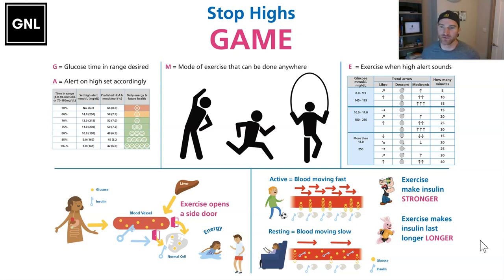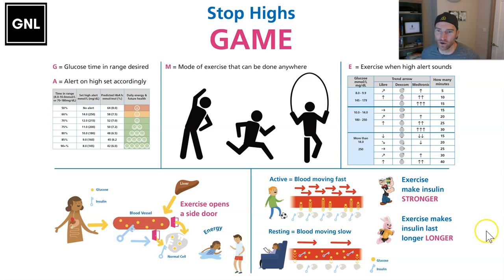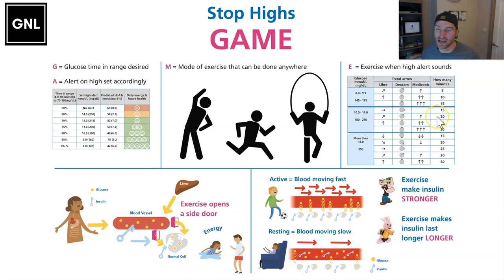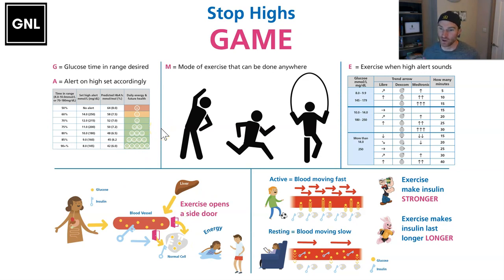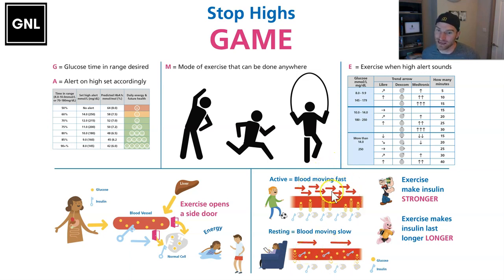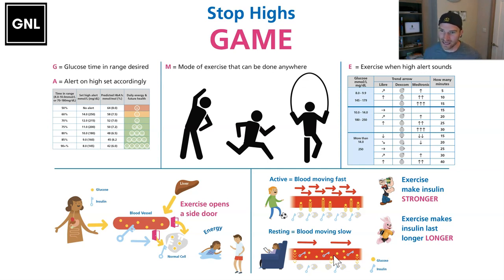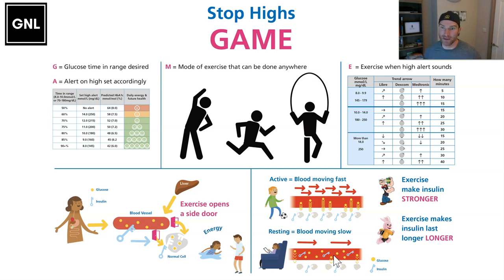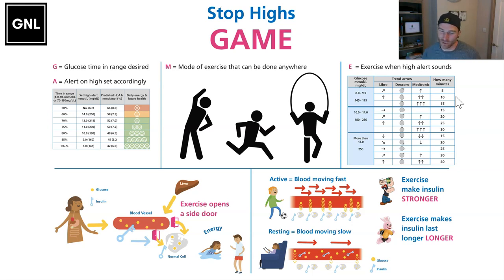02 Dynamic Glucose Management: GAME explanation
John Pemberton (T1D since 2008, Diabetes Dietitian, Time in range 99% using Dynamic Glucose Management) teaching his wife and kids how to manage diabetes.

Its a sequential video series going through; Introduction, Foundations, Dynamic Glucose Management, Mealtime Insulin Guide and Exercise Guide

To get all the infographics, resources and contact John - go

or you can follow him on Twitter @mm640g